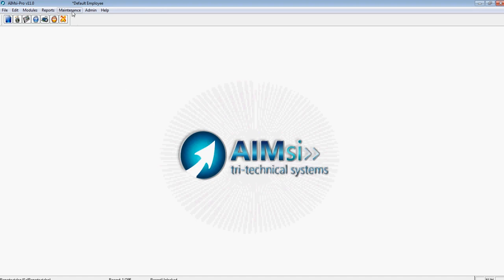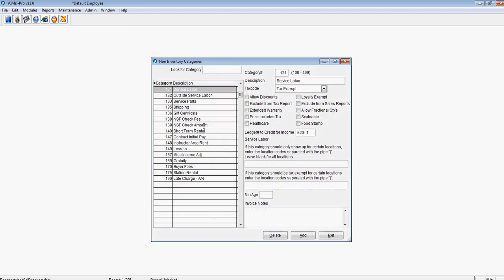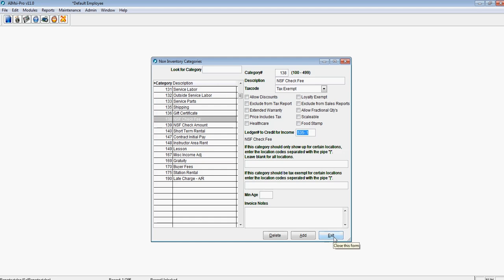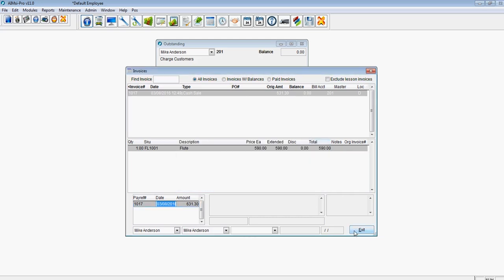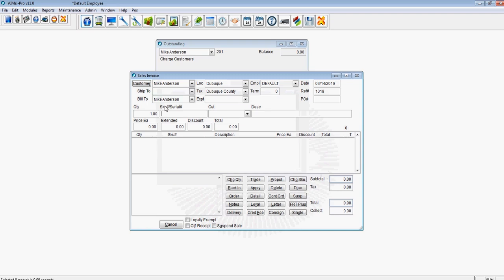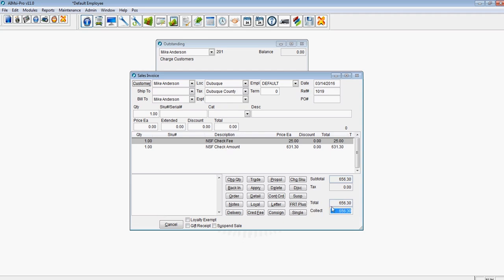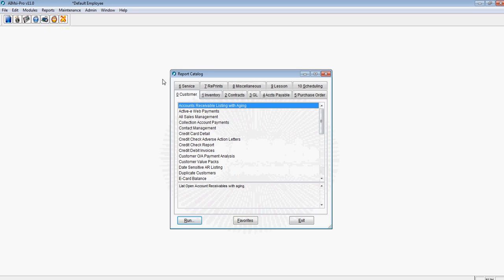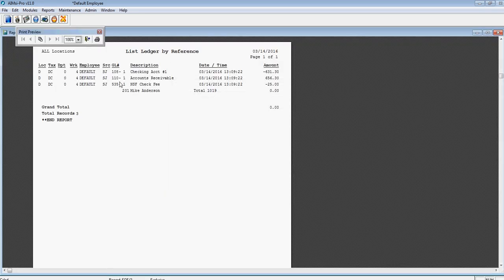Insufficient Check Processing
How to handle when a customer's check payment bounces.